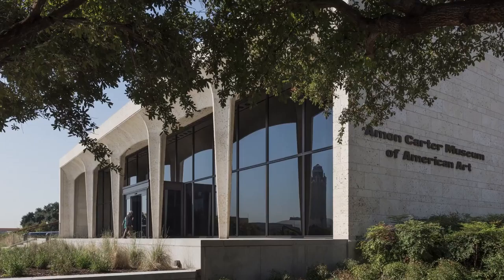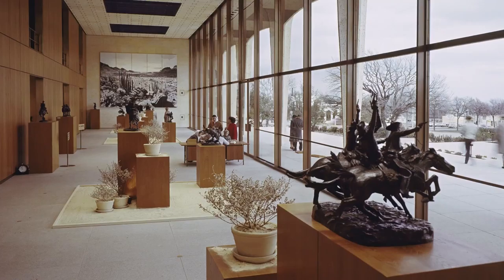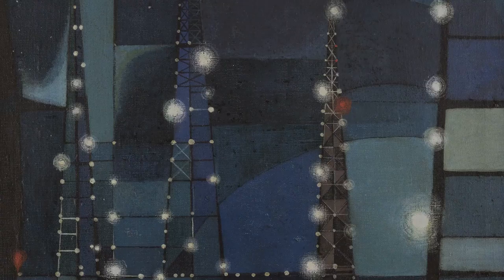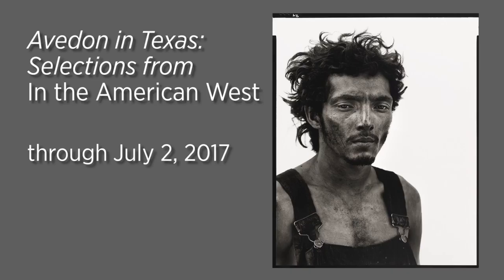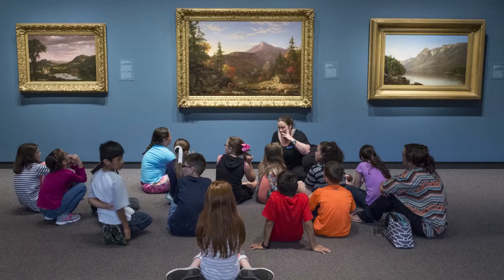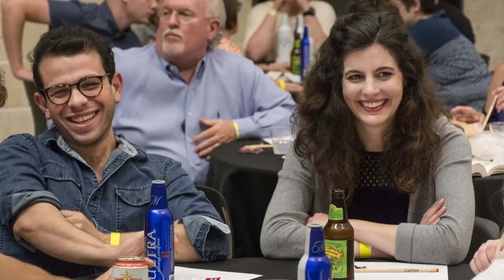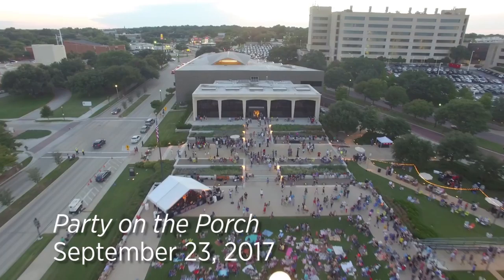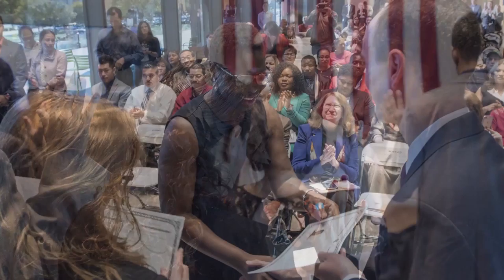TCA2017 1080p final 002